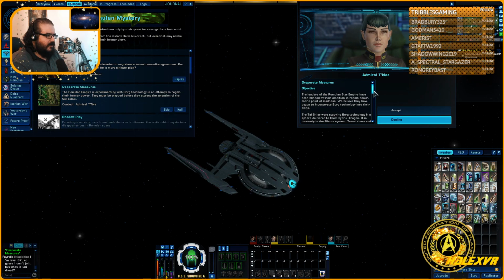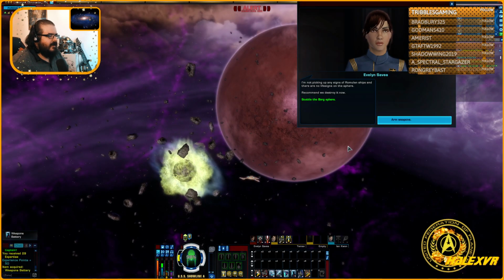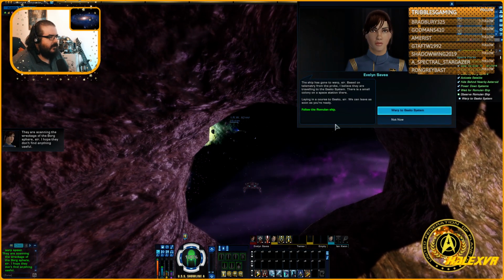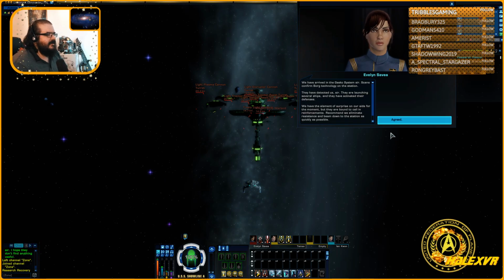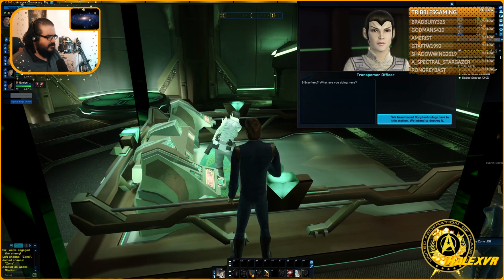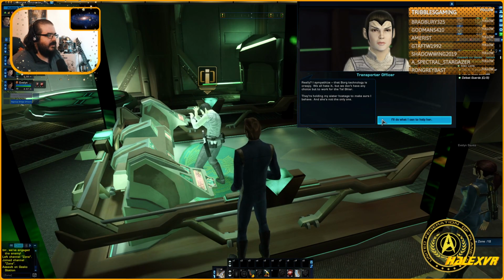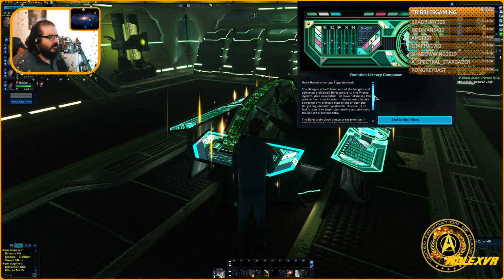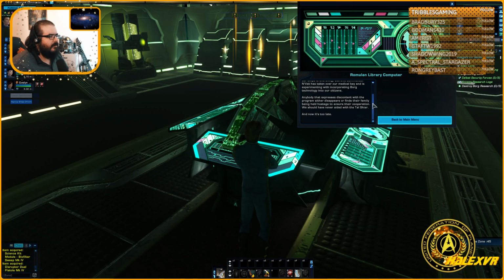Star Trek: Showline {Episode 15} {Charity} {PC} {Play with viewers} Join!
Star Trek: Showline
{Episode 15: Desperate Measures}